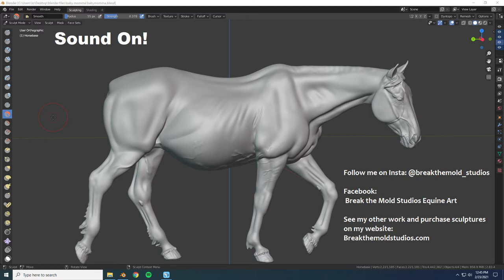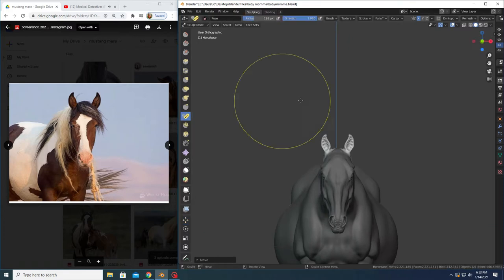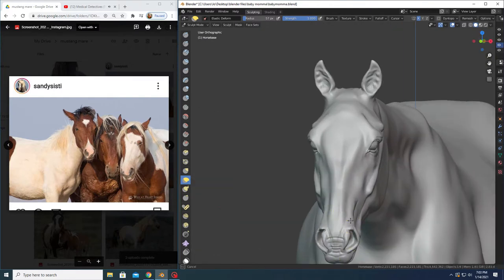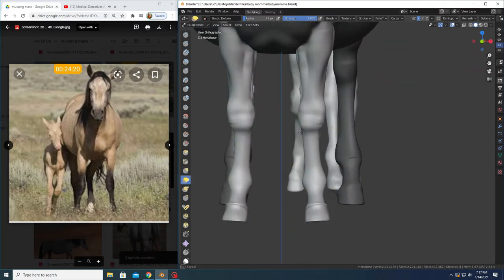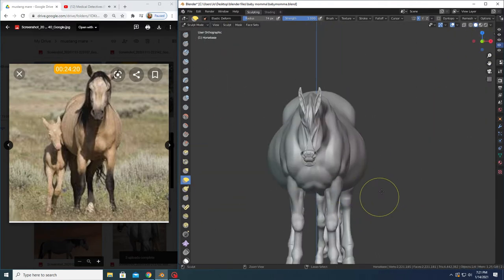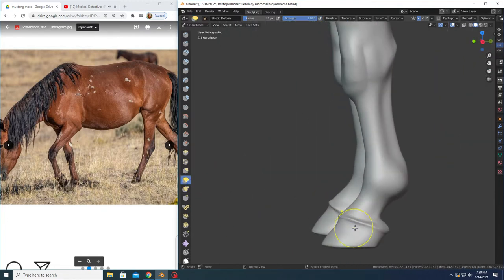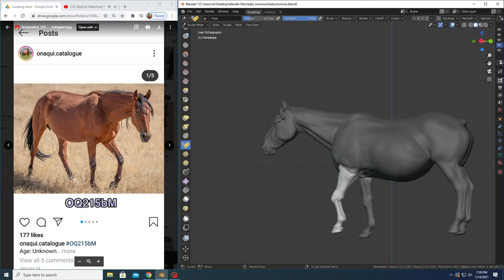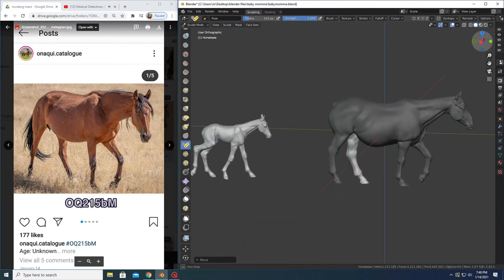Sculpting and Posing a Mustang Horse in Blender